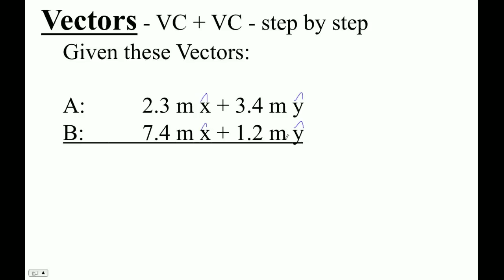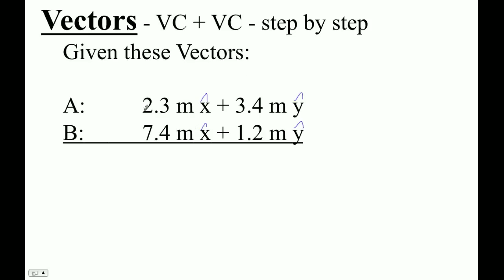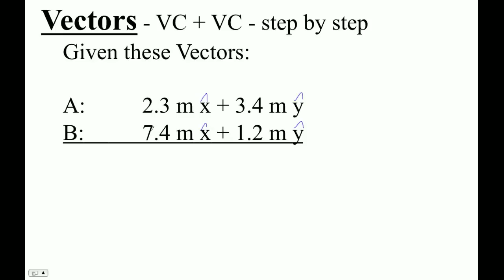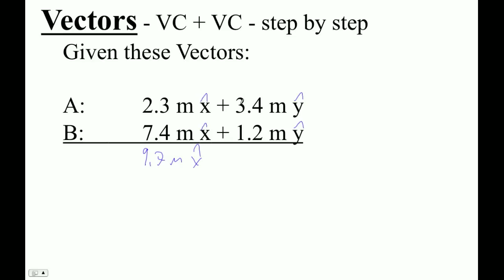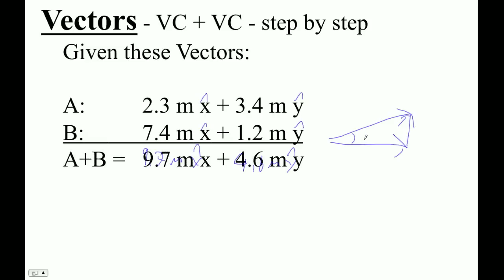HTPIB03C Adding Vector Components